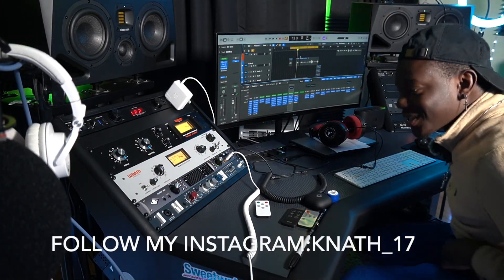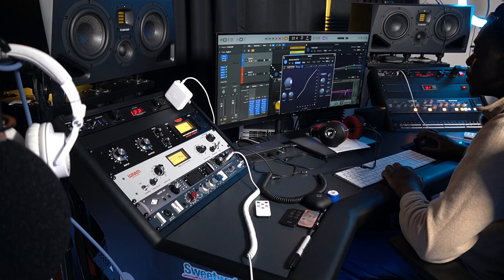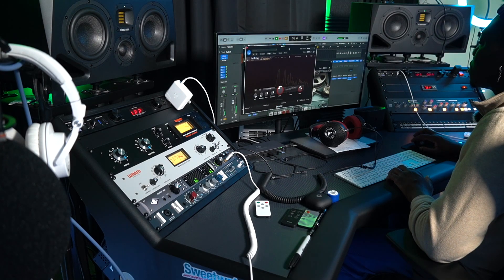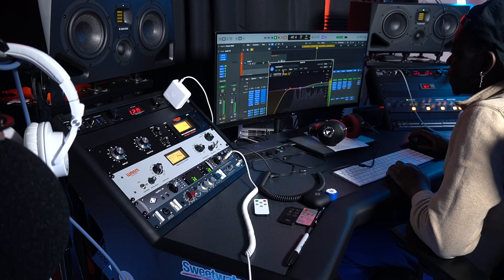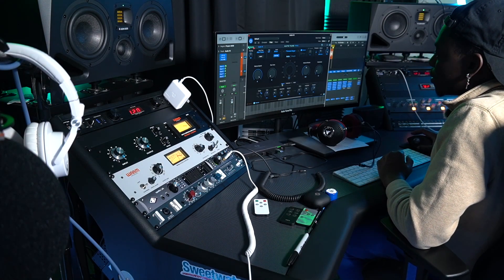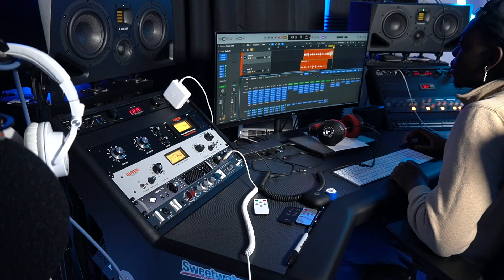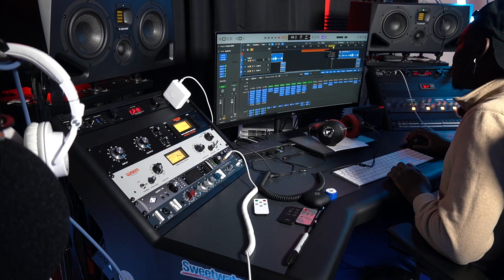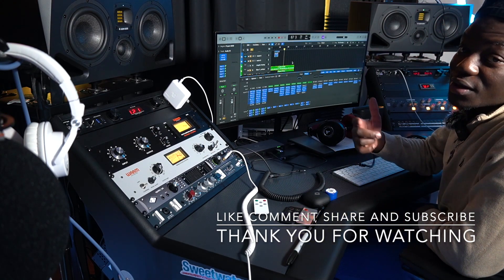Breaking down the vocals of the song I did called “open your eyes” by Nate the producer P2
Here a breakdown of the vocal of a song I did called “open your eyes”

Here a link the camera I m using to record

Here a link to DJI microphone

Here a link to arcade the sample plugin I m using

Studio desk

Studio speakers monitors

Tape machine

LED bright light on the background

Audio interface

Recording microphone

Chair